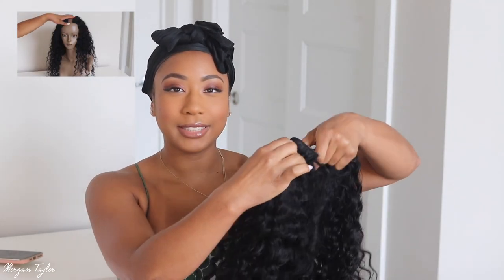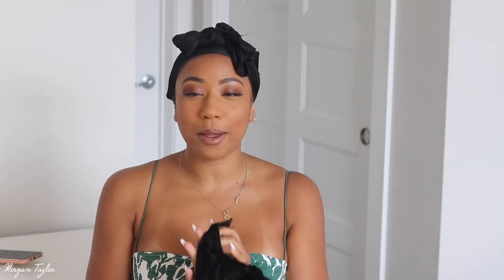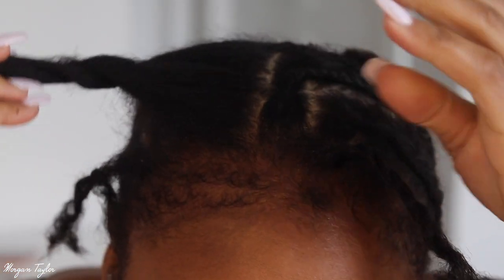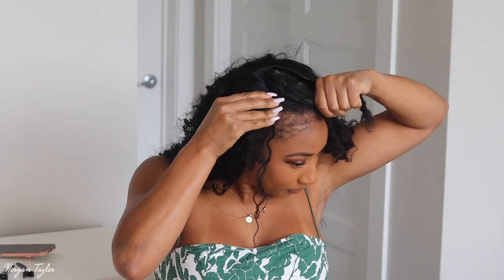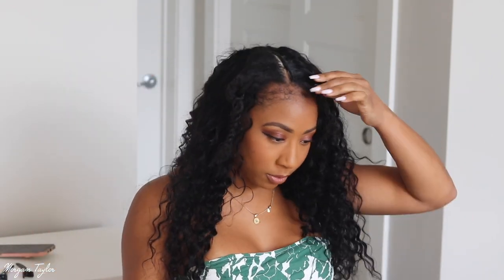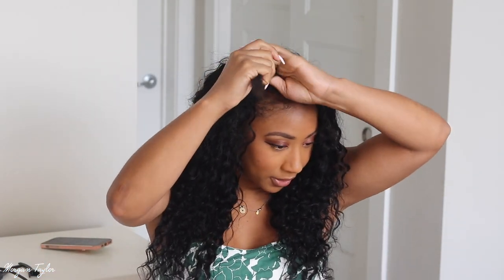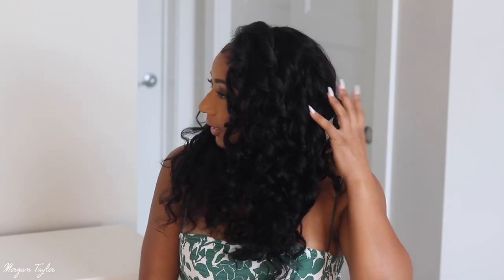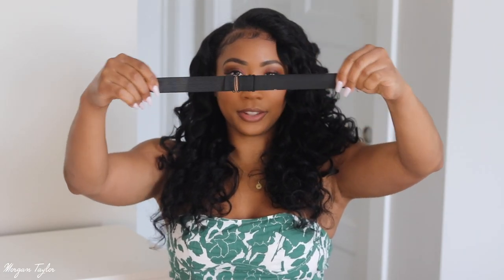From Start to Finish | BOMB U-Part Wig | YWigs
OPEN ME!

Wig Info
Wig SKU: AU06
Hair Length: 20 inches
Hair Density: 180%
Hair Texture: Deep Wave